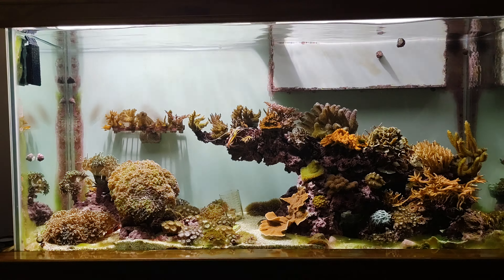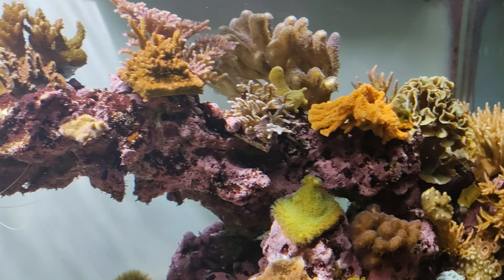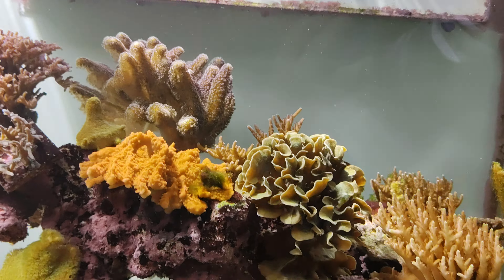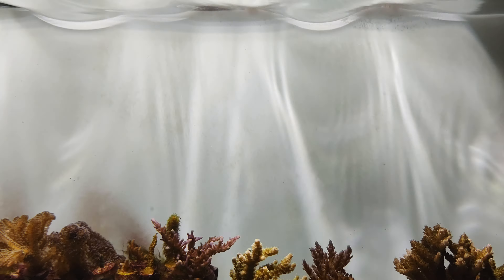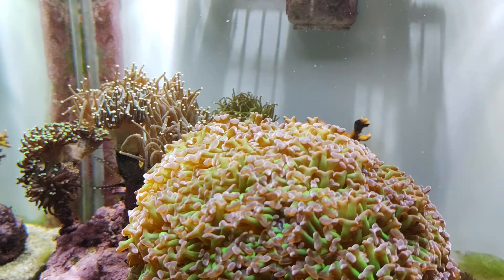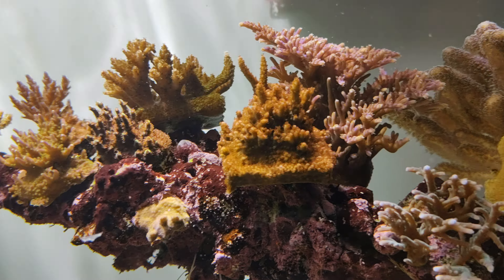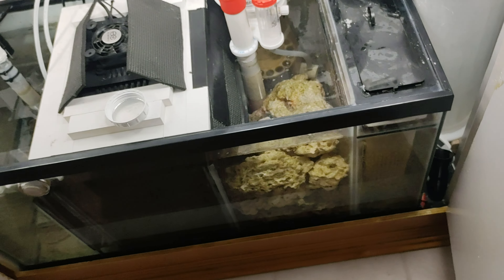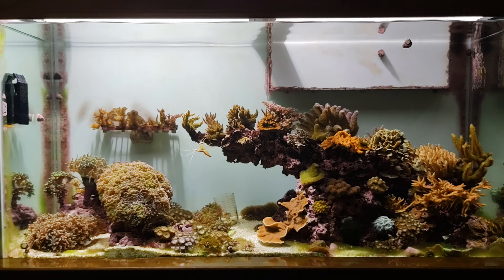Metal Halide Shimmer Lines While Cleaning my Pumps Part 1